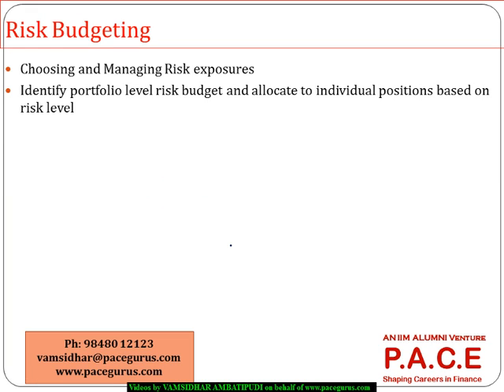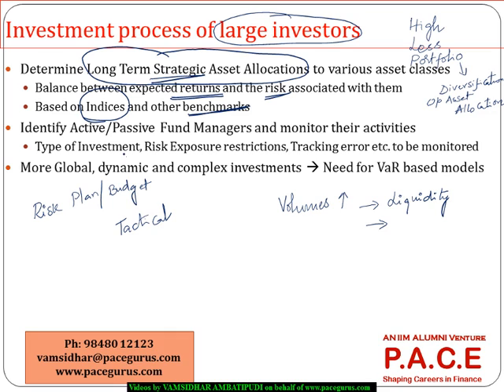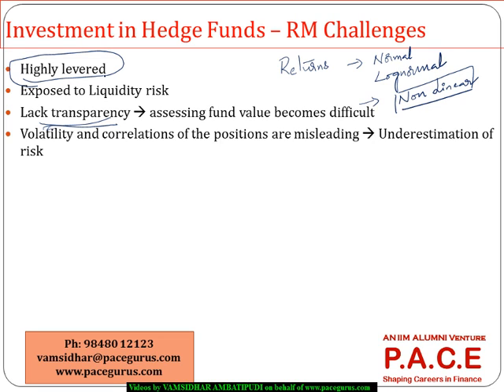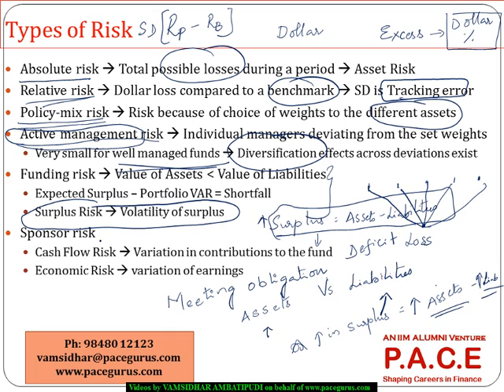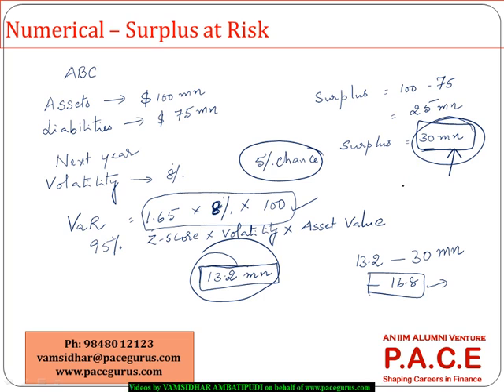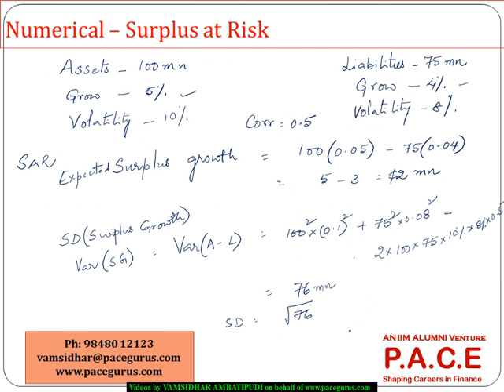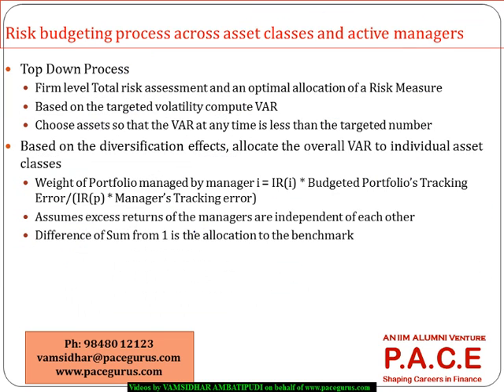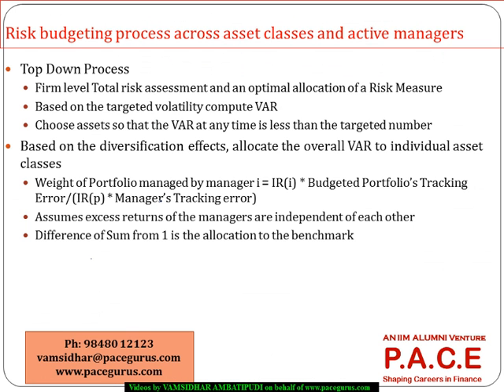VAR and Risk Budgeting in Investment Management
Training on VAR and Risk Budgeting in Investment Management by Vamsidhar Ambatipudi